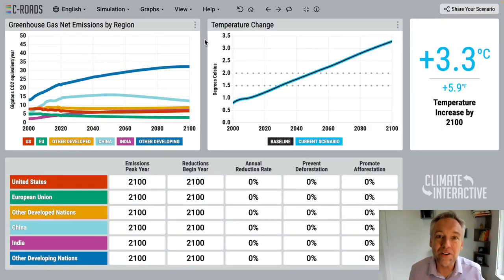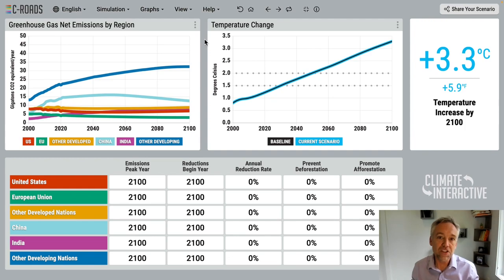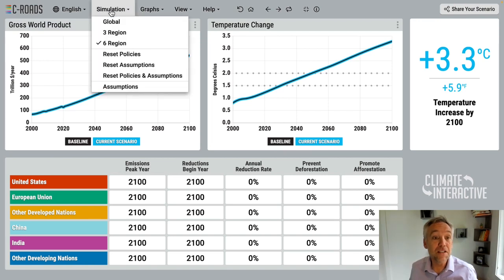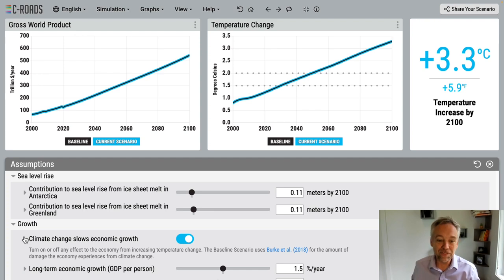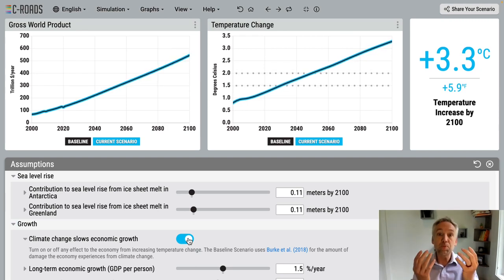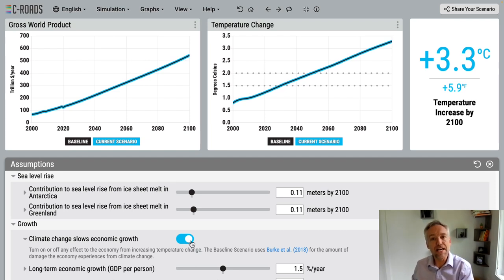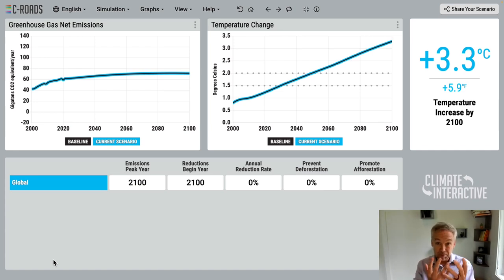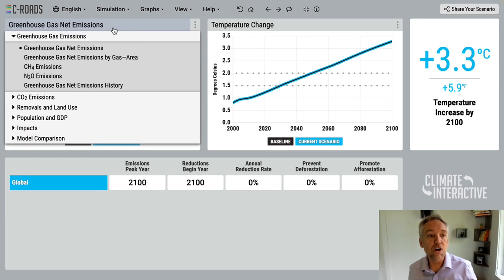June 2023 Release: C ROADS Summary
The June 2023 update to the C-ROADS Climate Change Policy Simulator introduces major improvements and additions; including a new Baseline Scenario that incorporates the economic impact of climate change; and model improvements to land, forests, and agriculture.